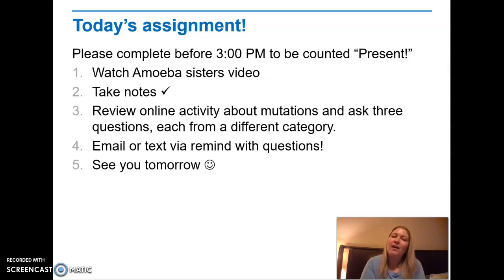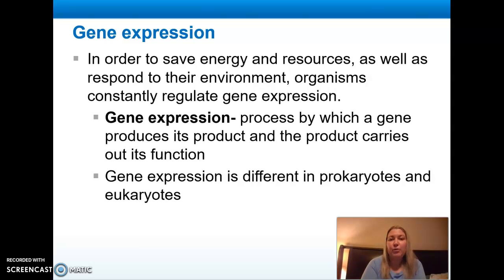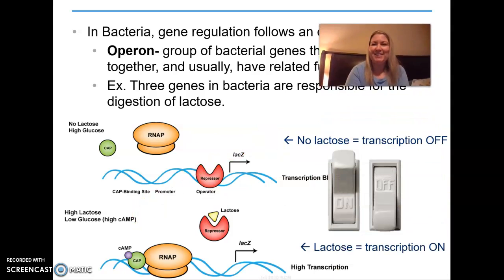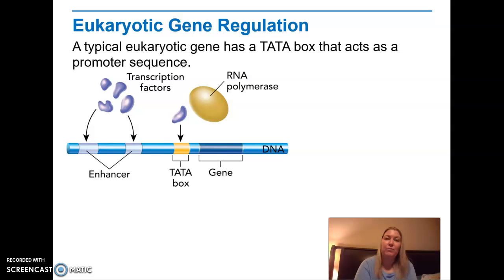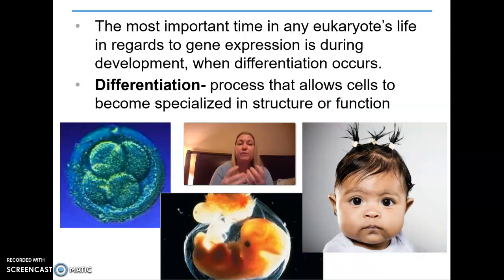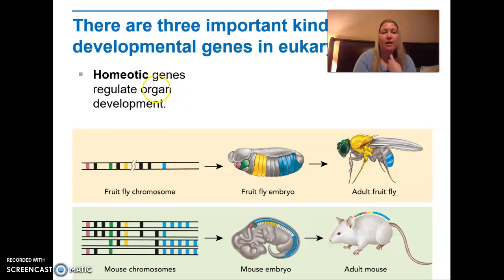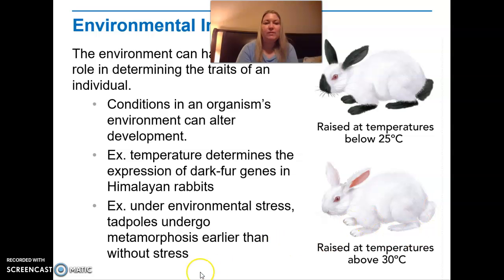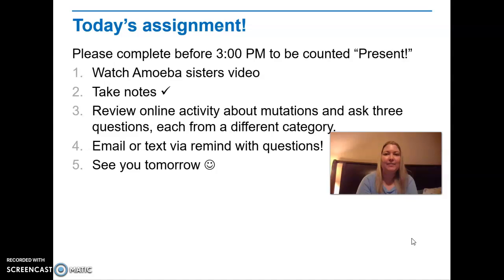Biology Notes 2/22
Section 14.3: Gene expression